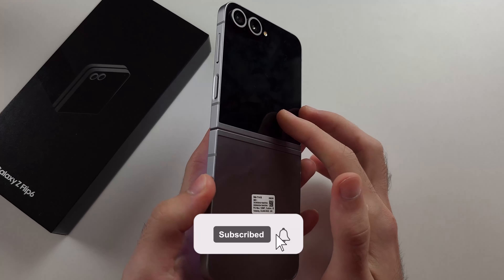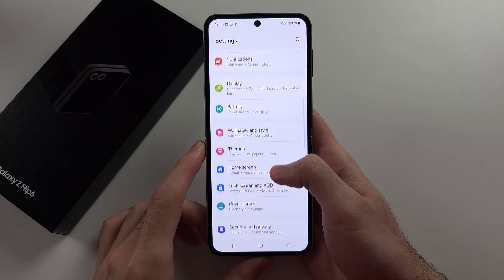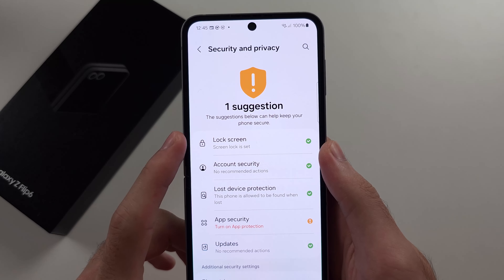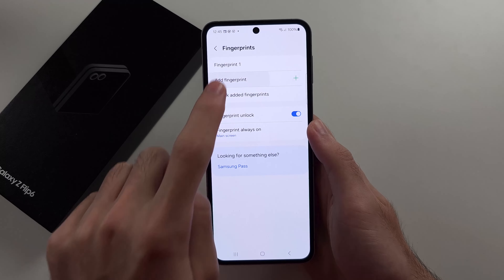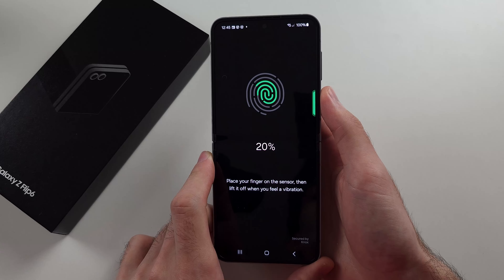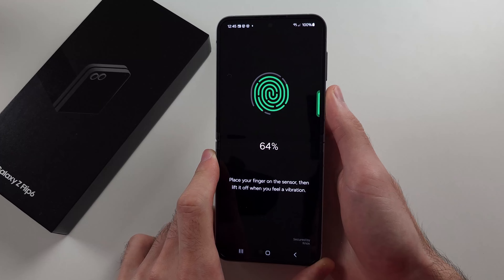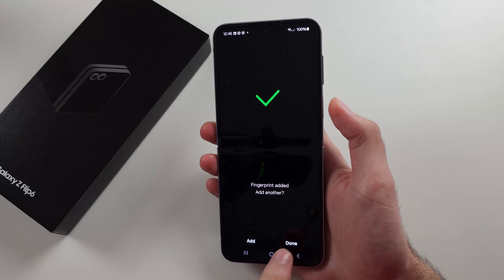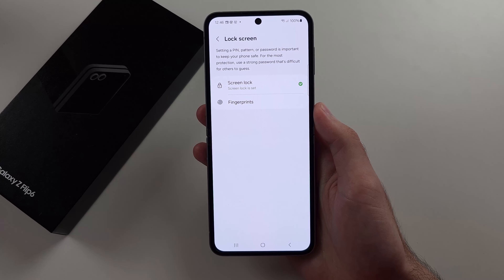How To Add Fingerprint in Samsung Galaxy Z Flip 6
Welcome to our guide on how to add a fingerprint on your Samsung Galaxy Z Flip 6! In this video, we’ll walk you through the steps to set up fingerprint recognition on your device, making it easier and more secure to unlock your phone. Follow along to learn how to add your fingerprint, customize your security settings, and ensure quick access to your Galaxy Z Flip 6 with just a touch.